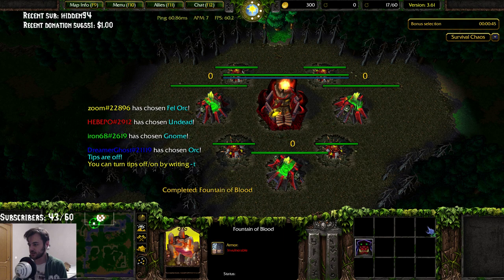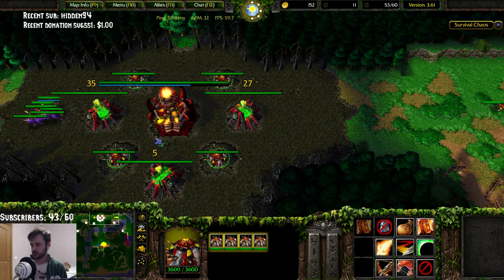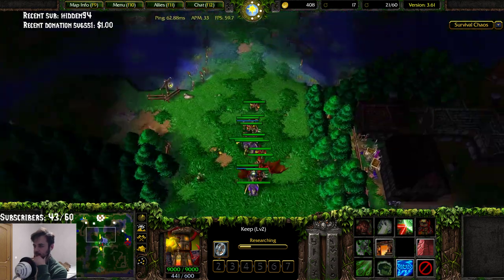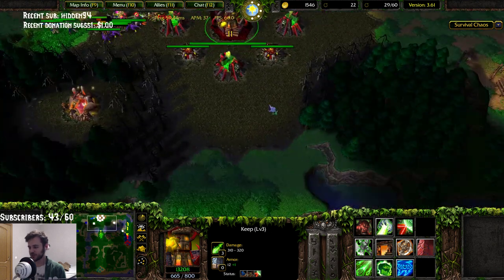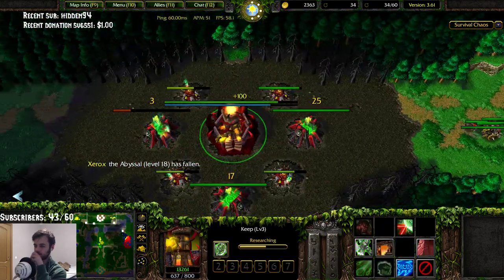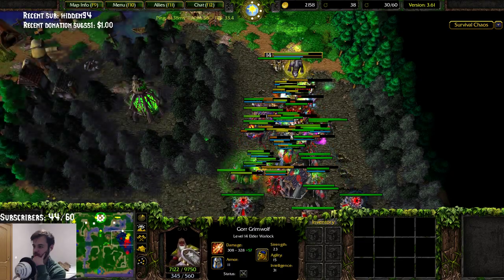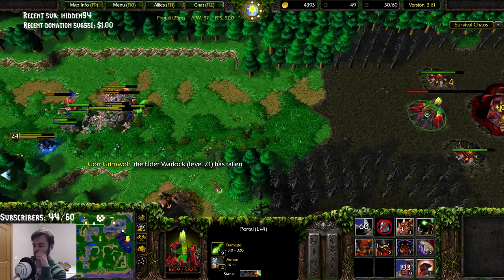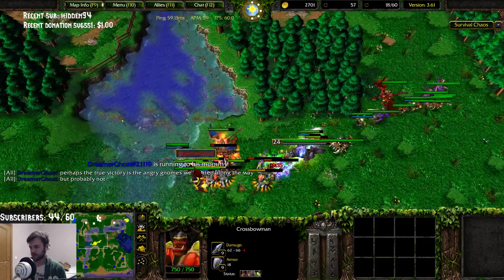Survival Chaos - Devoted Cultists